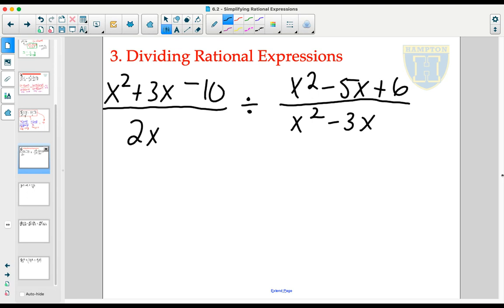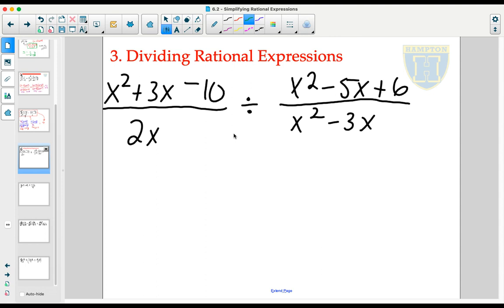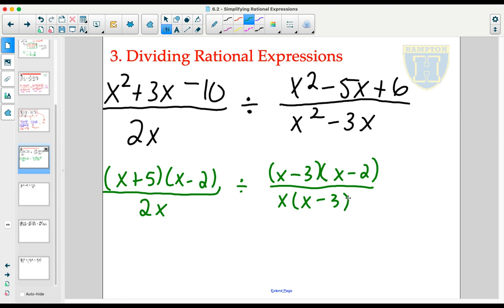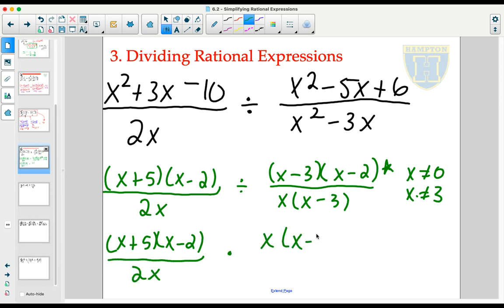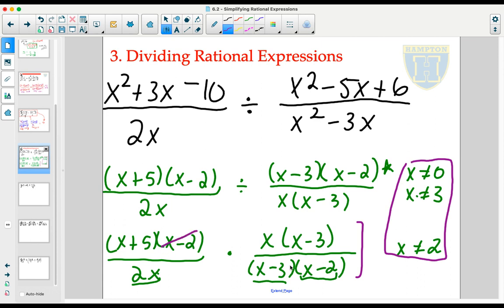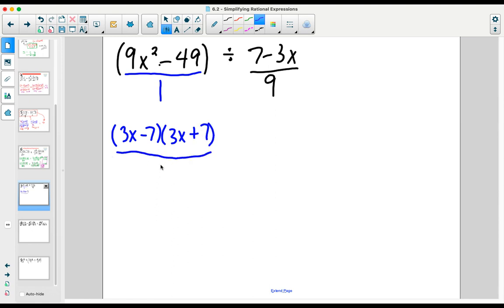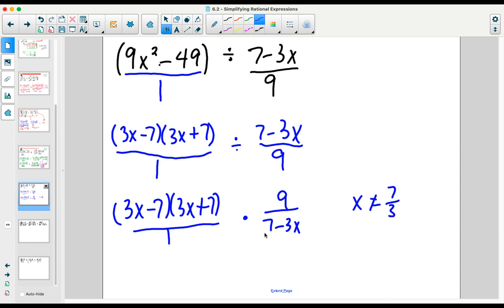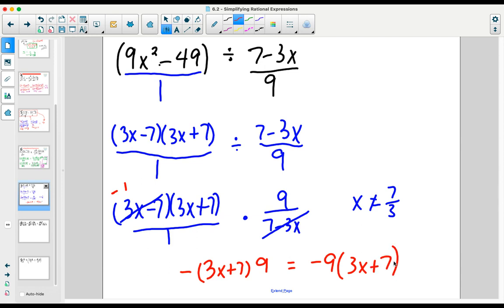6.2 - Dividing Rational Expressions